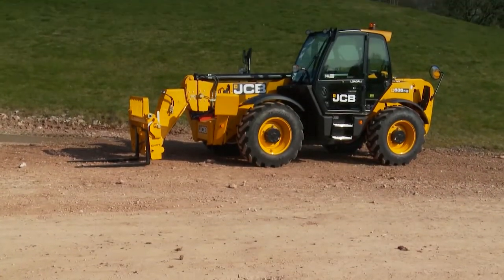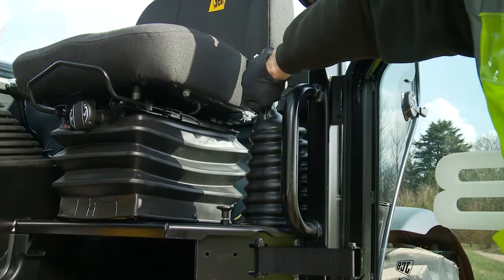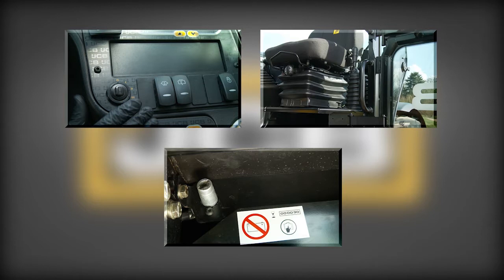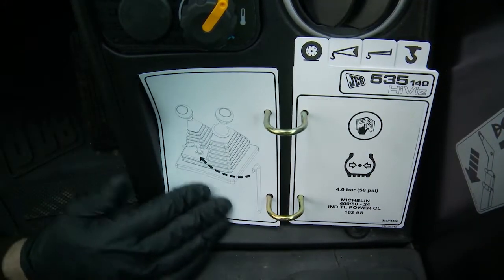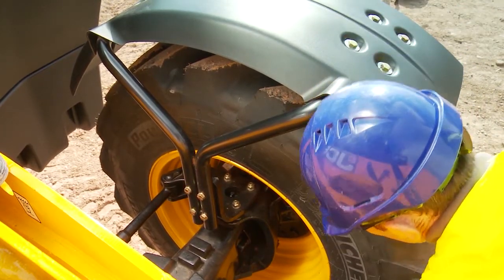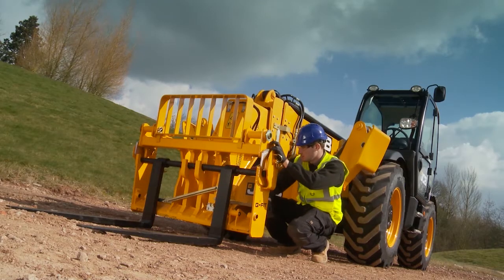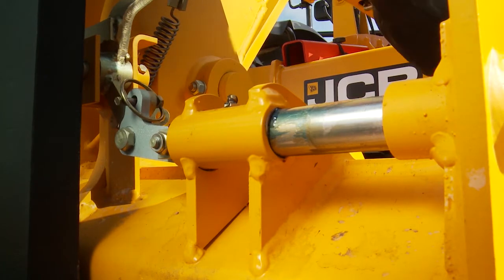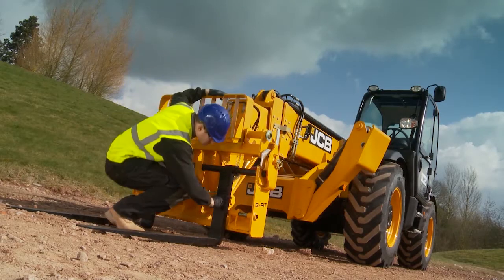JCB Telehandler Machine Visual Inspection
A walkthrough on how to visually inspect your JCB telehandler machine.